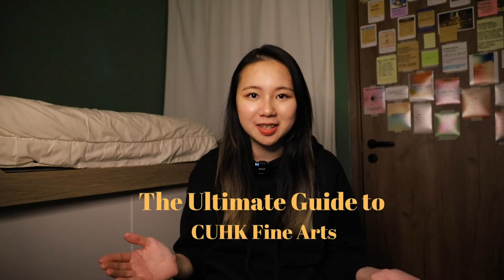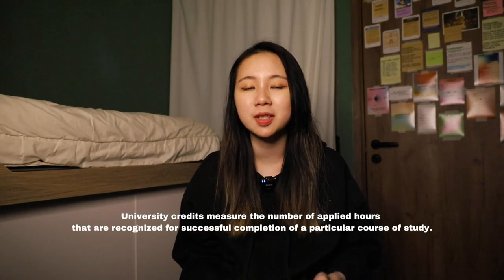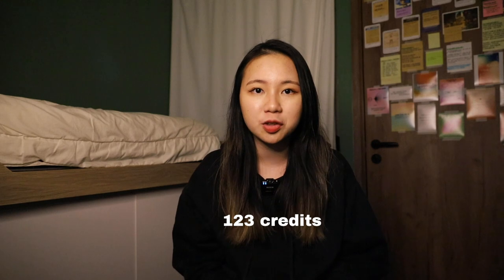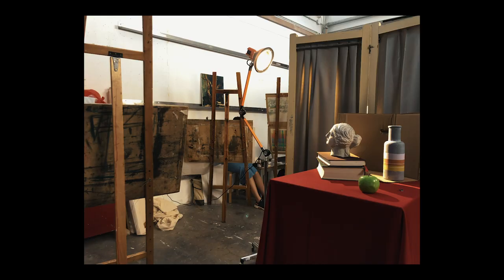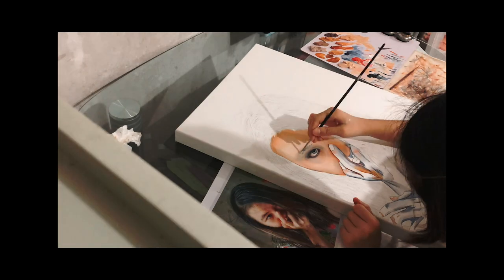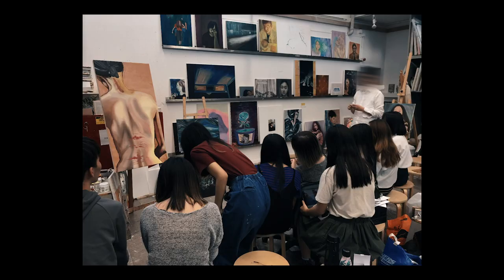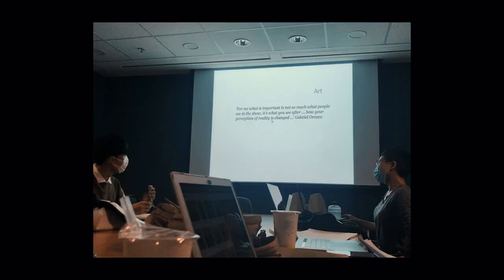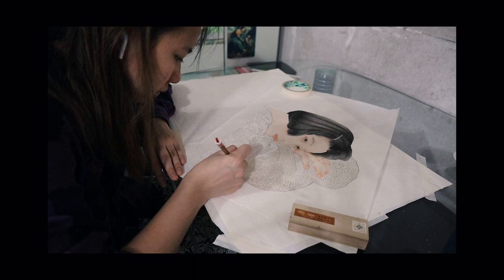Ultimate Guide to CUHK Fine Arts (Part 1)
Timestamps:

00:00 Intro
00:55 how did I get into cuhk Fine Arts major
01:40 DSE + Visual Arts scores
02:31 do your DSE, VA scores matter?
03:45 whole degree structure
08:00 explain Year 1-4
10:19 local collab with HKBU AVA
10:38 minor program in curating
11:02 teaching languages
12:25 art learning at cuhk
12:40 Chinese art studio classes
13:01 western art studio classes
13:13 art critique
14:48 art history v.s. art studio difficulty?
15:04 Chinese art history classes
15:19 western art history classes
15:36 art history classes - assessment methods
16:16 workload
16:59 what covers in part II